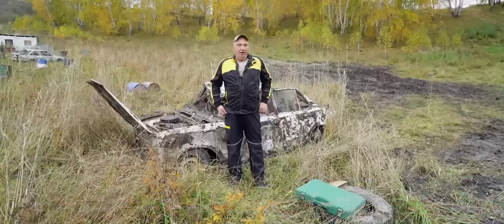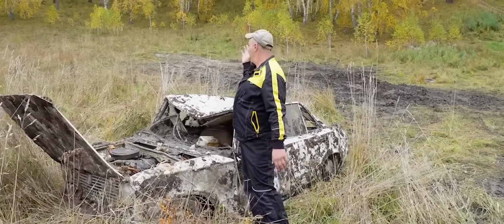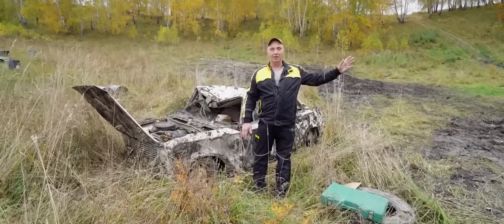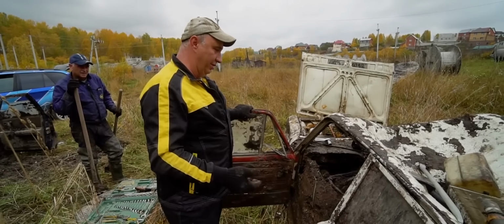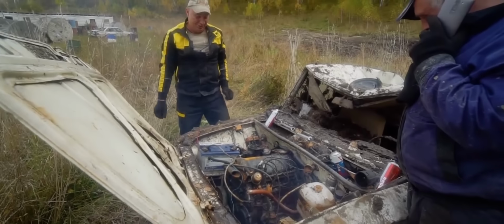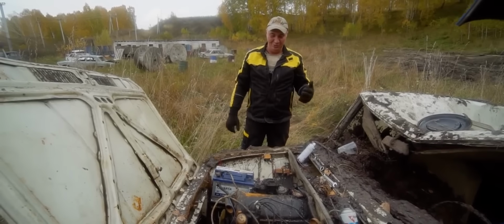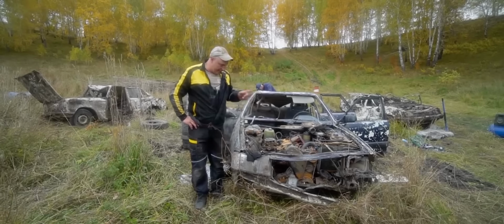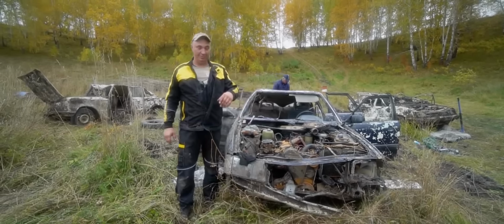Starting cars which spent a year underground ☠️